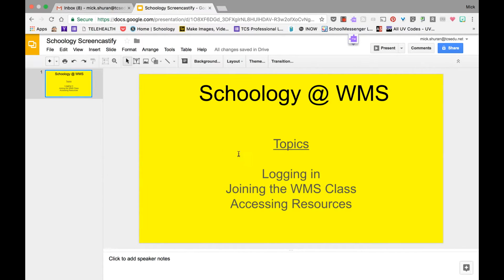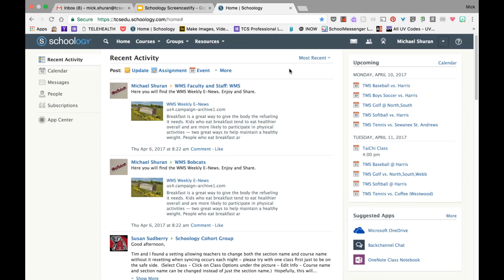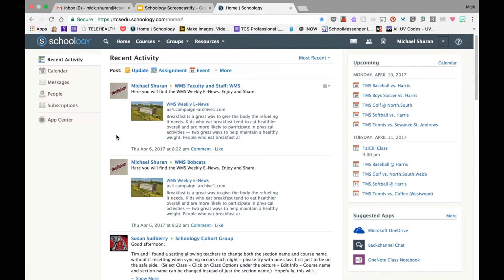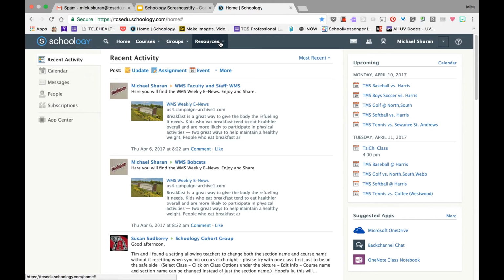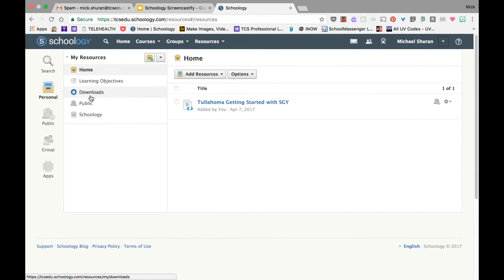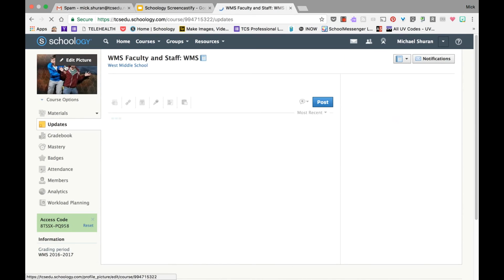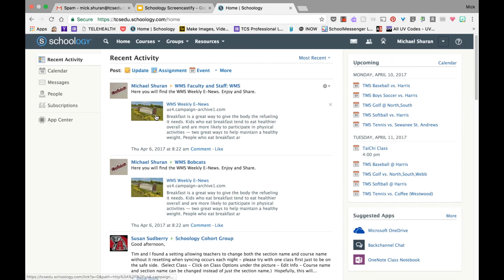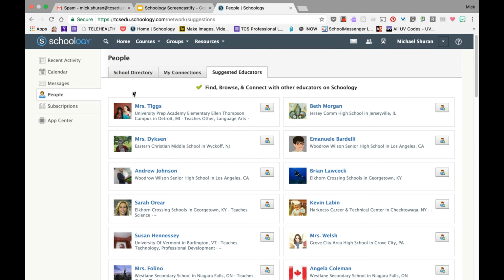Schoology Intro - WMS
This is your first step in learning more about Schoology. Check it and ask questions as needed.